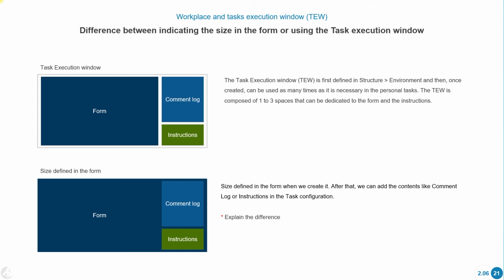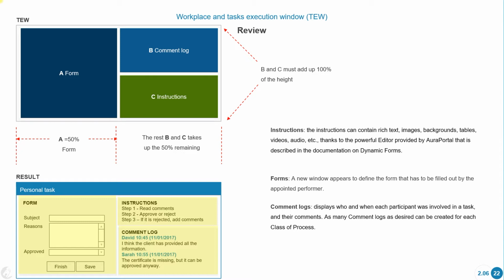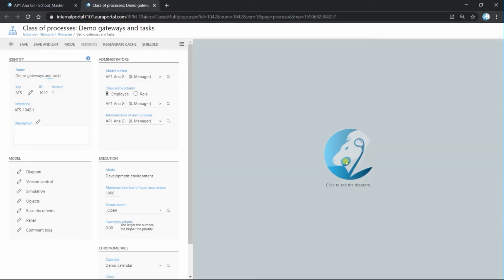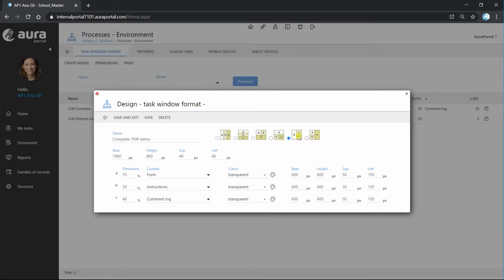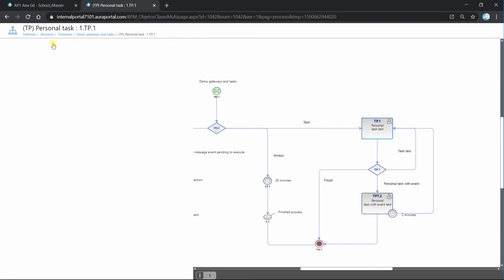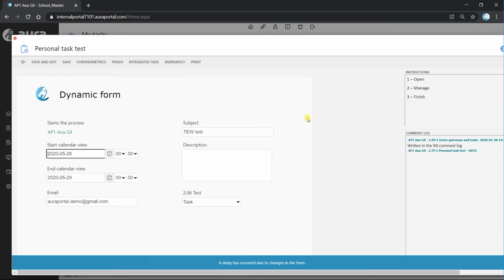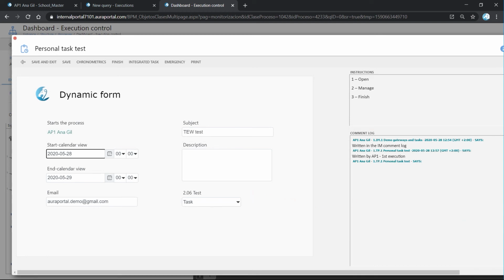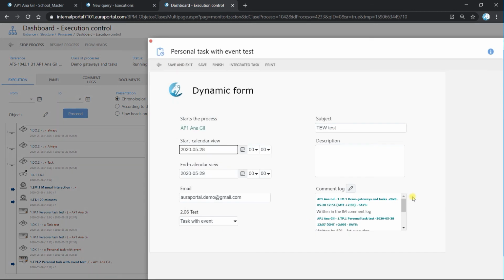BPM Course: 2. Building applications | Workplace and task execution window (TEW) 2.06 04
You will learn how to create and configure the task execution window (TEW).